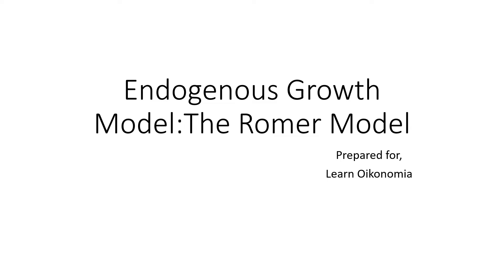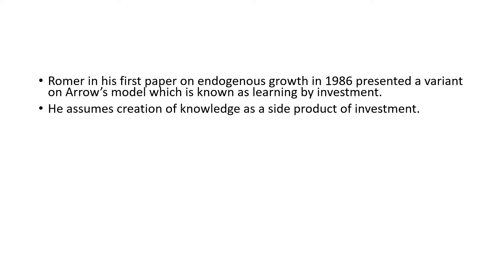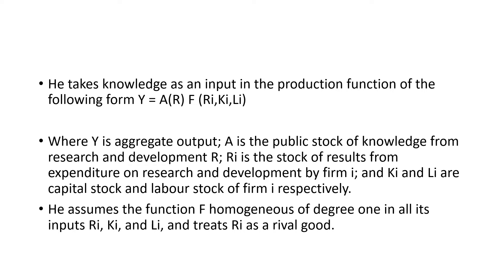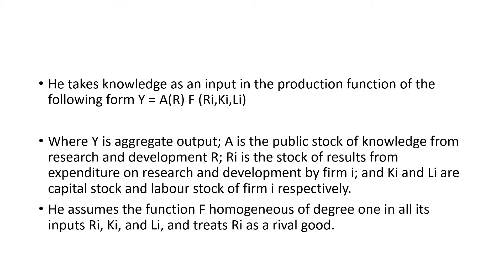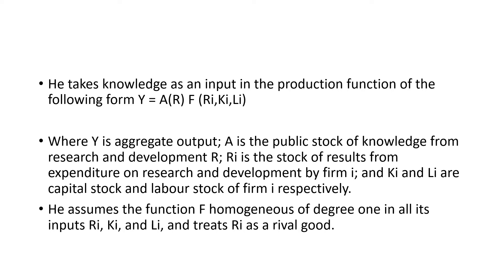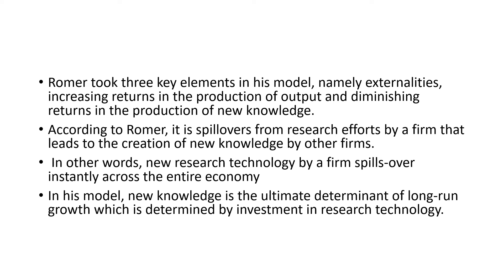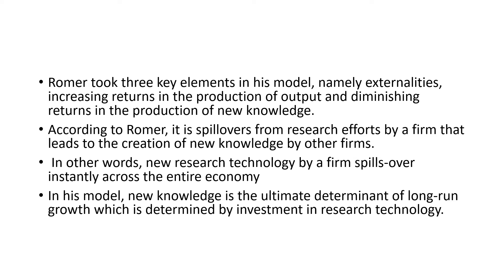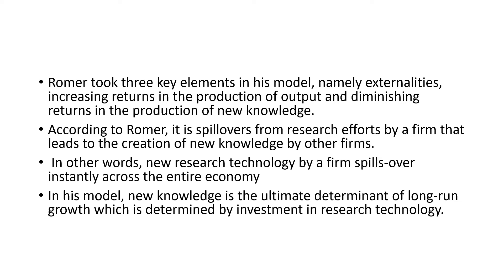Endogenous Growth Model:The Romer Model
This video discusses Endogenous Growth Model: The Romer Model